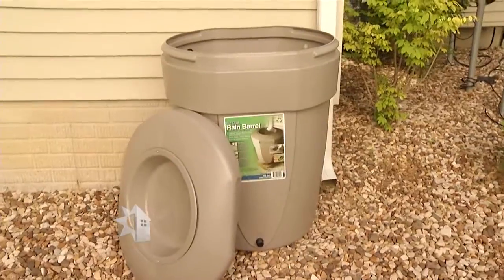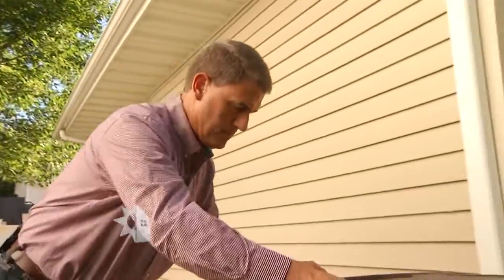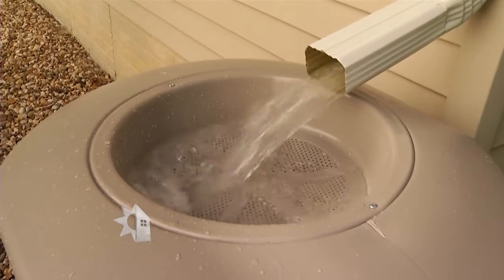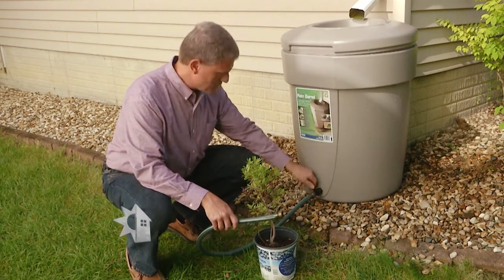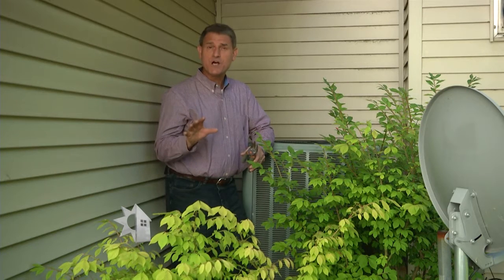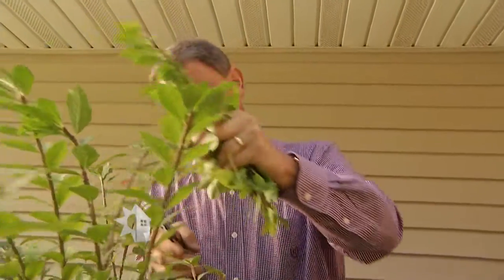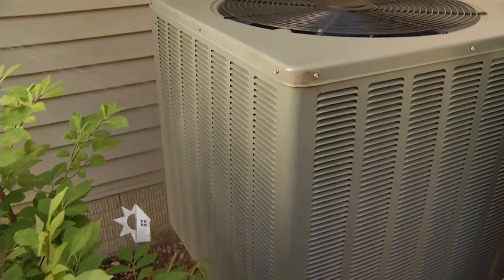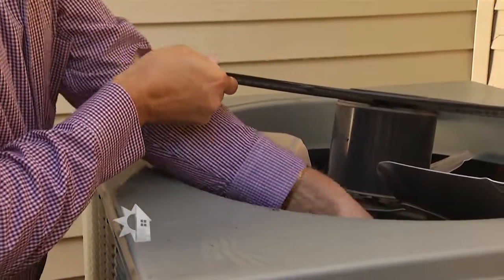How to install a rainwater collection system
A rain barrel rainwater collection system coming off the roof of your home is a great way to decrease your sump pump’s energy use and your water usage. The barrel will need to be placed near a downspout to collect the running water. Cut away a piece of the downspout and attach the new end to direct water into the barrel. The barrel will catch fresh rainwater that can be used to water outdoor plants. Another way to save energy outdoors is to trim down any foliage around your air conditioning unit. Leave a foot of open space and remove and debris from the unit. You can clean the compressor by spraying the metal fins with a hose to remove and dirt or dust. You can also remove the protector screen from the top of the unit and remove and debris inside.